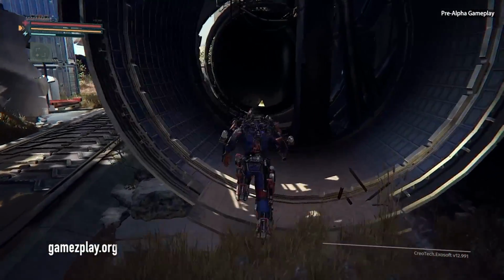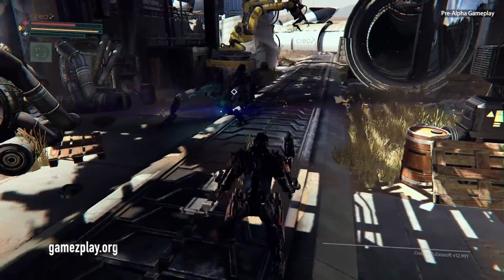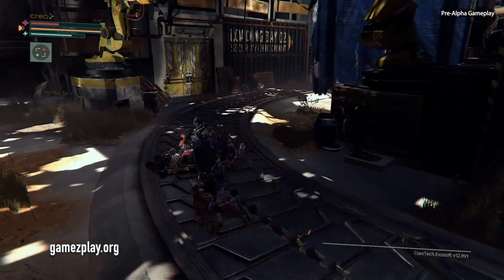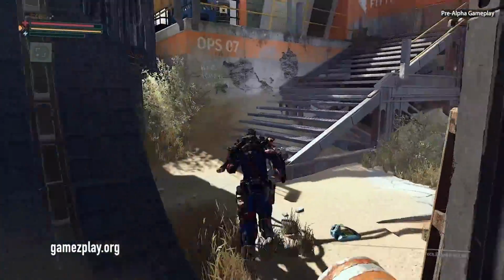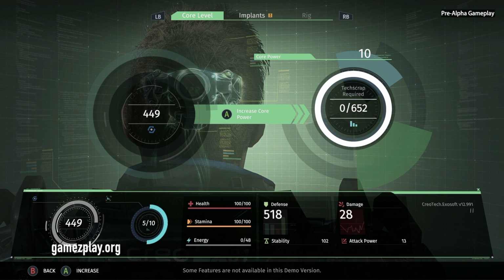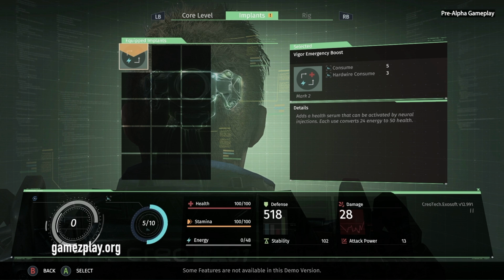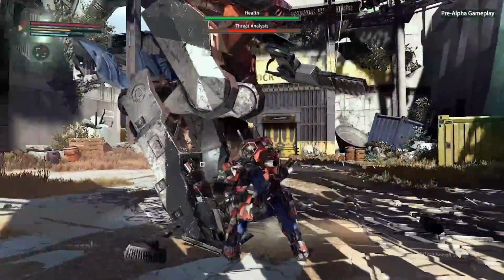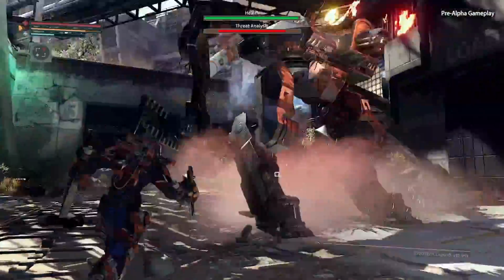The Surge - 15 of action gameplay from GamesCom 2016 - PC PS4 XO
sci-fi Action RPG The Surge is showcased today in a 15-minute gameplay video, demonstrating the combat mechanics and crafting integral to the core gameplay experience.

Fitted with an advanced CREO exo-suit, balancing your core power against your implants and exo-suit upgrades will allow you to specialize in a huge variety of combat styles, thanks to the almost limitless combinations of addons and dozens of make-shift weapons salvaged from the industrial complex. Finely tune your gear to match your playstyle, and to best suit the challenge ahead. The Metroidvanian levels open up as your core power increases, allowing you to over-charge doors previously too strong for your suit to damage and opening new pathways for you to explore. The CREO facility is vast, and if you want to find and craft the best equipment and weapons, you will need to search every area for secrets and hidden items.

The Surge features innovative combat mechanics, allowing you to target individual limbs and dismember the exo-suit add-on or weapon you want to acquire. Collecting tech-scrap and blueprints, you will be able to return to the Operation Center to level up and craft new exo-suit addons and weapons salvaged throughout the level. The most powerful of these can be acquired from the world's gigantic, industrial bosses. Most of what you encounter in The Surge was never originally designed to kill you, and most of the items you loot and craft were never meant for combat. However, the combined strength of the exo-suit and near-future technology of CREO mean that anything from fork-lifting addons to laser cutters can be used as lethal weapons for diving deeper into the facility.

Find out what it takes to meld man and machine when The Surge releases in 2017.